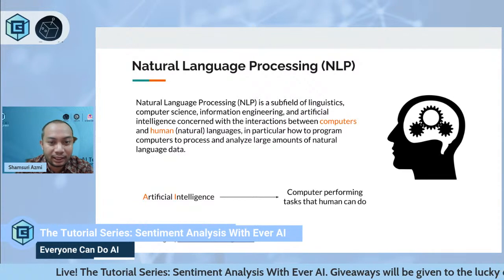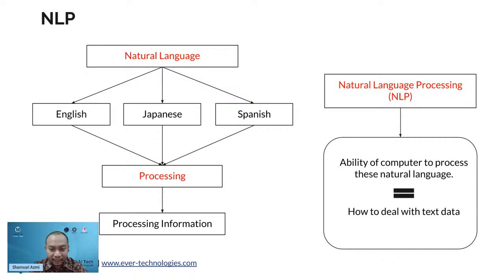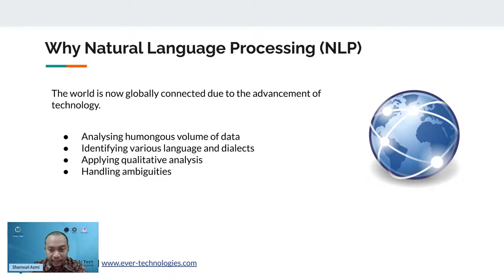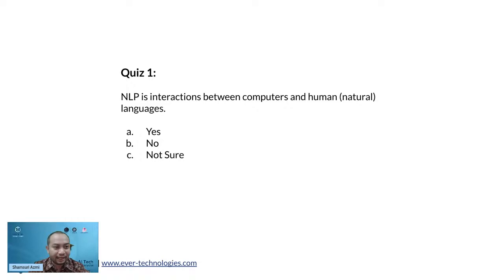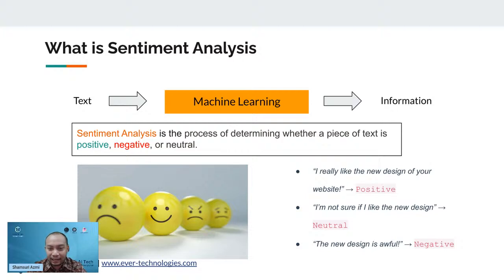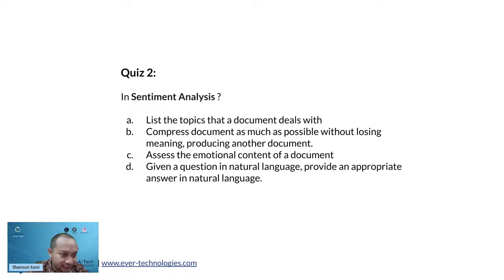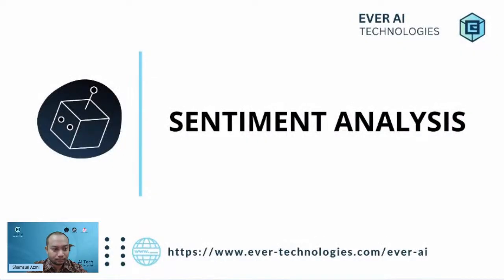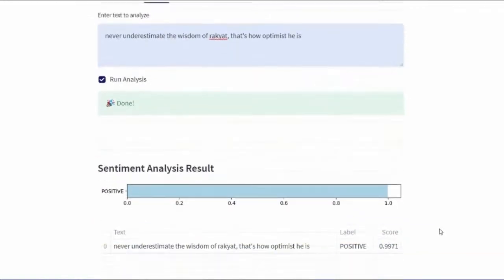The Tutorial Series: Sentiment Analysis With Ever AI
Sentiment analysis is the process of detecting positive or negative sentiments in text. It’s often used by businesses to detect sentiment in social data, gauge brand reputation, and understand customers. It also goes beyond polarity to detect specific feelings and emotions which are anger, happiness, sadness; urgent or not urgent, and interested or not interested.

In this tutorial, will cover the introduction of sentiment analysis and how to implement it by using Ever AI apps, presented by the experts in the field.

Below are the details for Live Sentiment Analysis:
🗓 Date: 6th November 2022 (Sunday)
⌚️ Time: 9pm - 9.30pm
📽 Medium Live: Facebook/LinkedIn/Youtube

Where we can use Sentiment Analysis?
Since General Election 15 will be held soon, this Sentiment Analysis model is very suitable for GE-15. It can measure the public's feelings towards their party and politicians.

How to use sentiment analysis for GE-15?
Sentiment analysis is concerned with the voice in customer materials, such as online surveys and evaluations, web-based social networks, reviews, blogs, and microblogs written by humans will be checked, to get an insight into the feelings and attitudes of people on the internet for monitoring the performance of the political parties, governments, election supporters, etc.

To know more about what is Sentiment Analysis? Join our Live and don't miss this golden opportunity 😀